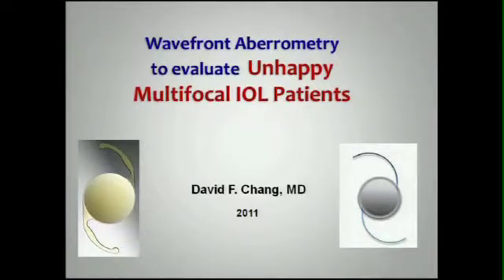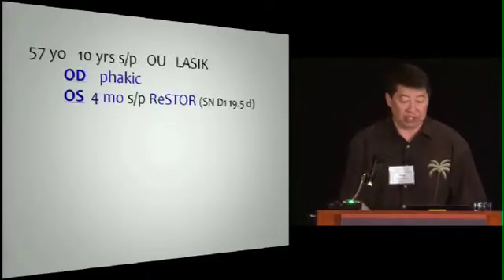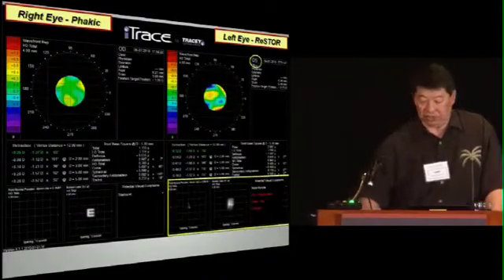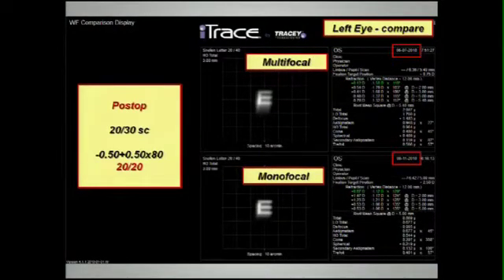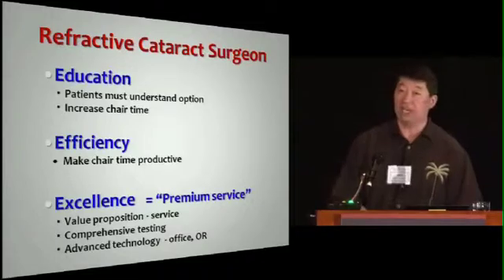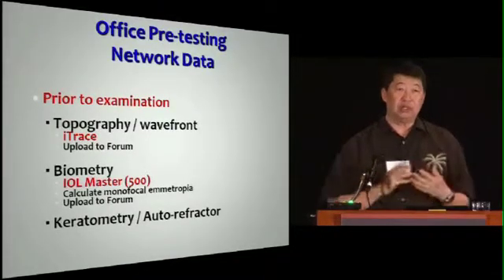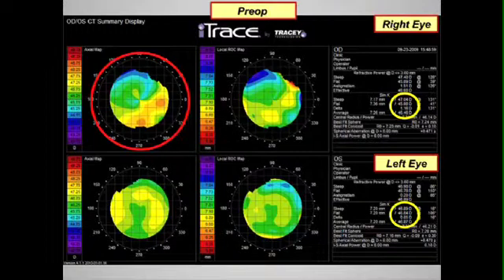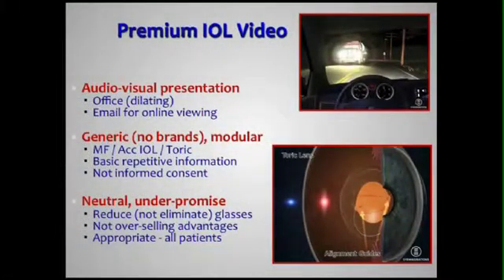HOYA iTrace CTILIS Chang Presentation 1 21 12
Dr. David Chang speaks about his experience with the HOYA iTrace Surgical Workstation evaluating unhappy premium IOL patients.